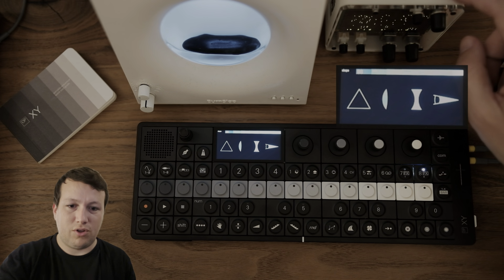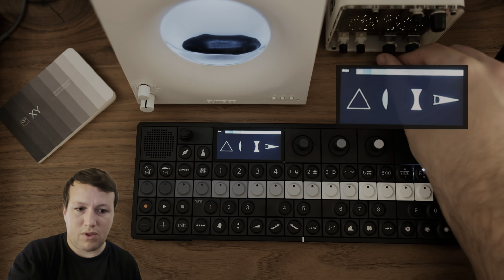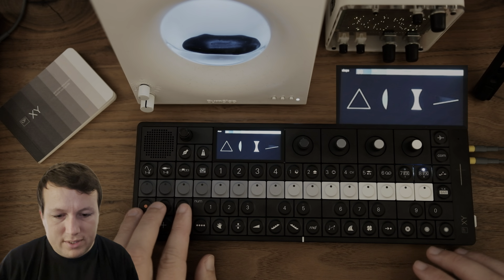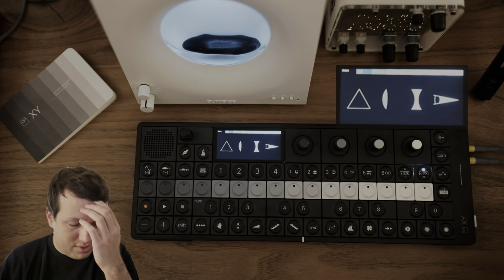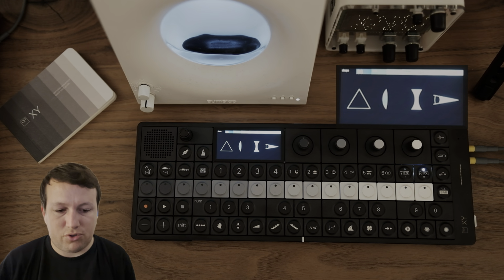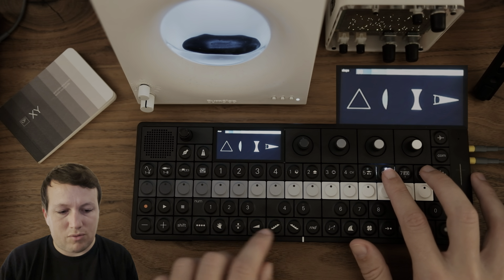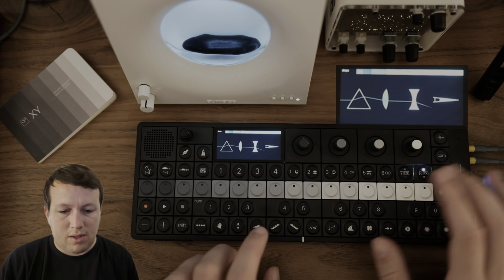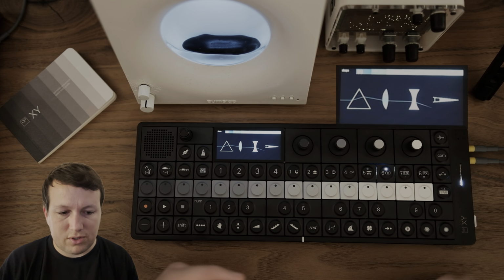Behind the Patch - Aeariel on OP-XY's Generative Capabilities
Back with another OP-XY exploration! In this video, I'm breaking down a surprisingly simple yet effective generative patch that came together really quickly thanks to the XY's lush reverb.
I'll walk you through:

How I'm creating drones using the hold function (still trying to figure out how to get them running continuously from startup - if you know how, drop it in the comments!)
Using the new Maestro player for strummed notes with random variations
Setting up piano chords with subtle LFO movement
Creating generative variations using step components for random triggers, note changes, and portamento
My approach to the visual elements: a custom rain script on Norns and the Burnslap FAV reacting to specific audio channels

The patch is intentionally minimal:

Two drones at different octaves with smooth parameter transitions
Simple chord progressions using the piano engine
Random triggered notes with varying portamento
Some space-machine-like pings for texture
Everything drenched in reverb

I'm running three simple scenes that alternate between full texture and more sparse arrangements, perfect for a late-night ambient session.
If you're into generative ambient pieces that work for extended plays, definitely give this one a try. Making me want to dive even deeper into the OP-XY's generative capabilities.